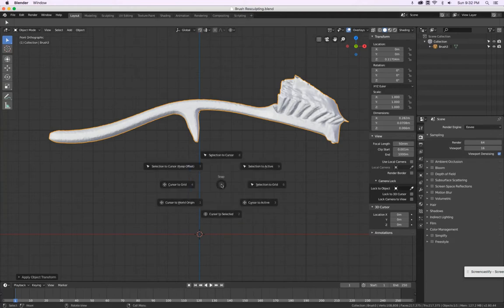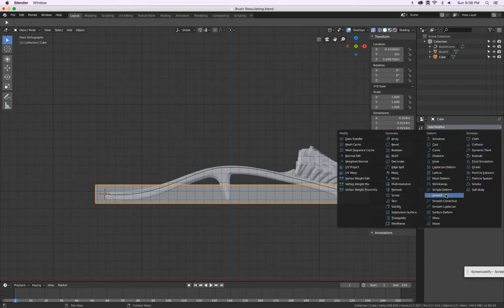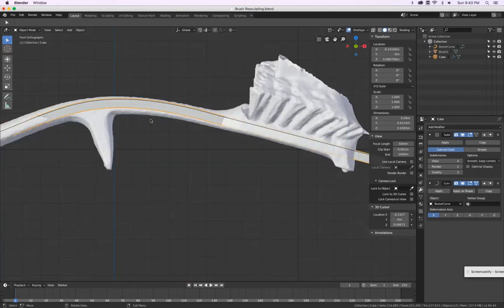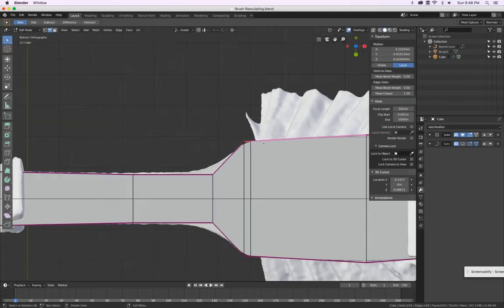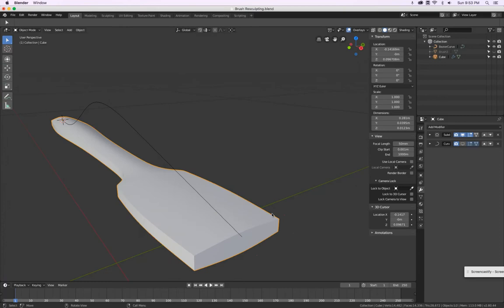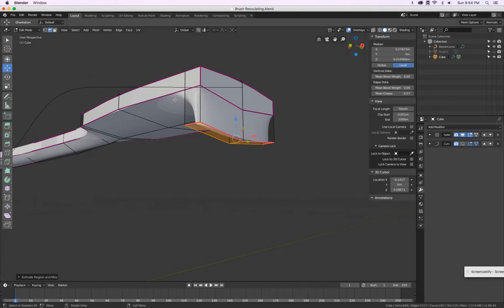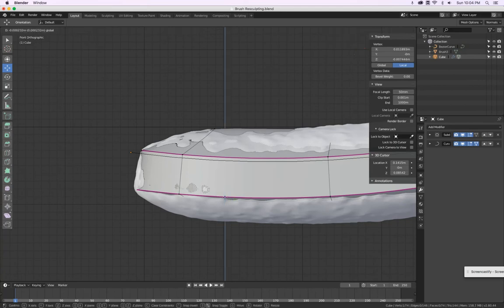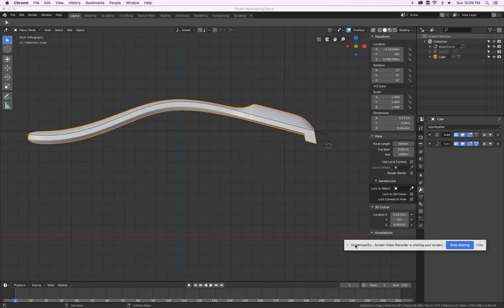Joseph Joseph Brush - Part 2 Sculpting